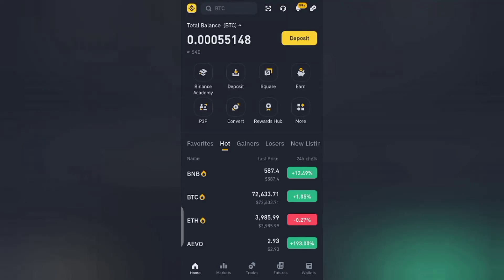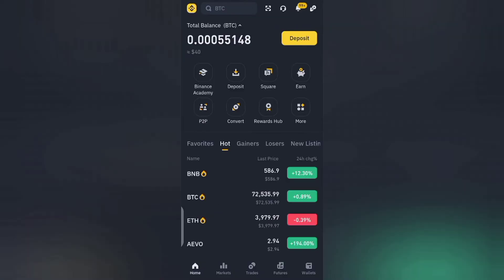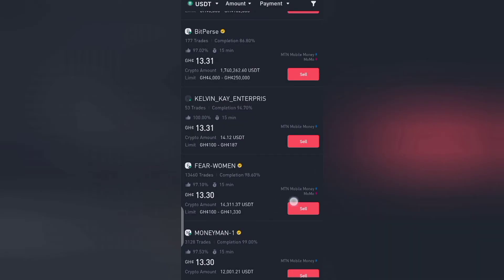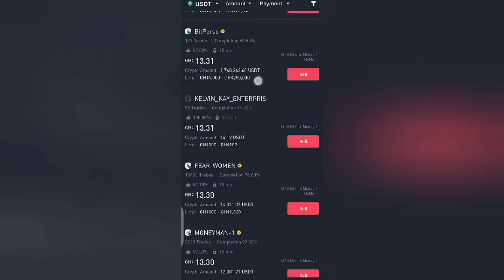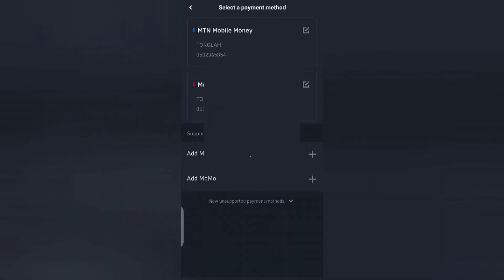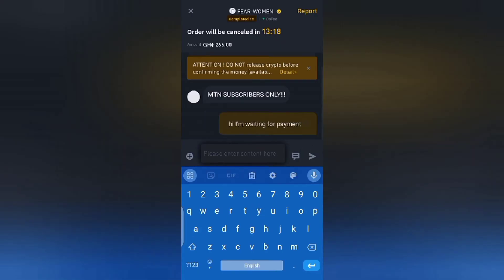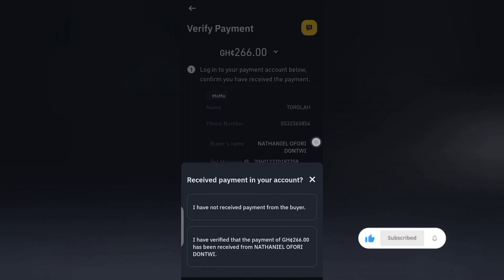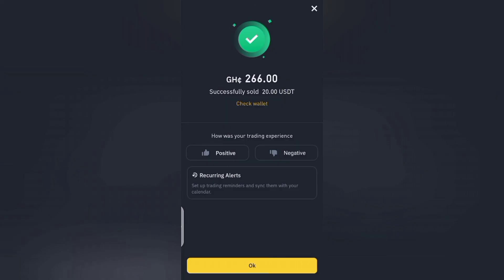How to Withdraw money From Binance To Mobile Money In 2024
Learn the step-by-step process of withdrawing money from Binance to your mobile money wallet in Ghana in 2024 with this comprehensive video guide. Discover how to withdraw various cryptocurrencies from Binance, including Bitcoin, to your mobile money account effortlessly. Perfect for beginners, this tutorial covers everything you need to know about cryptocurrency in Ghana and how to navigate Binance's platform efficiently. Unlock the power of mobile money and cryptocurrency transactions with this informative tutorial tailored for users in Ghana.